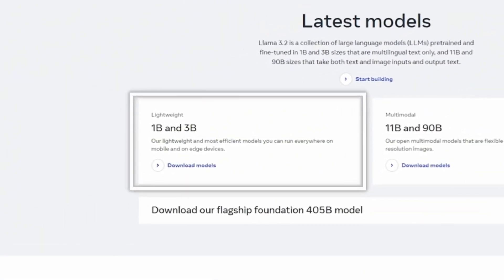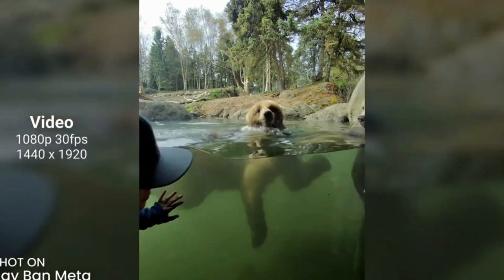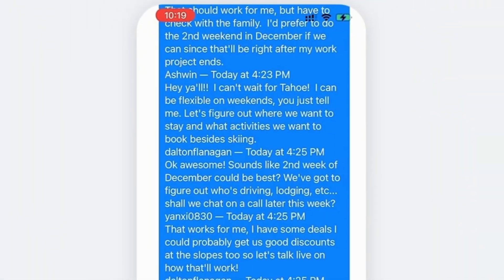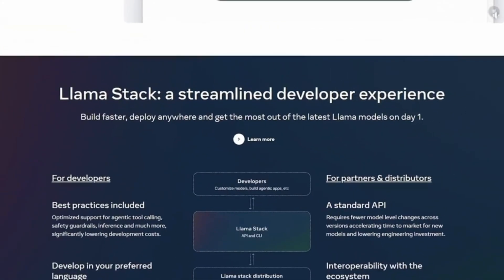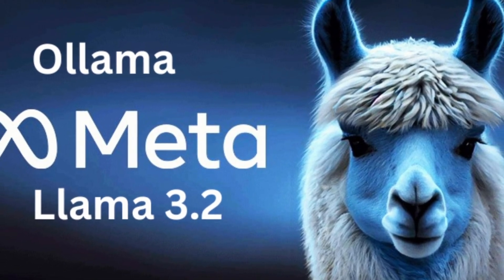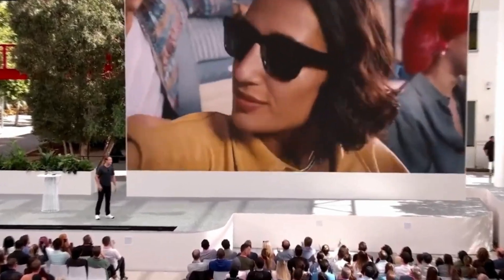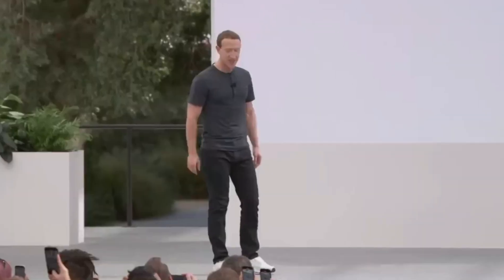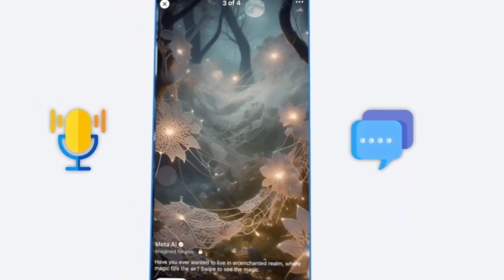LLAMA 3.2 IS OUTPERFORMING OPENAI AT ITS OWN GAME: MULTIMODAL AI, ADVANCED VOICE MODE, ORION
Meta's AI Dominance: Llama 3.2, AR Glasses, and the Future of Interaction. We discuss the latest developments from Meta, including the impressive Llama 3.2 AI model that is outperforming OpenAI's offerings. We explore how Llama 3.2's multimodal capabilities, voice tech, and integration with Meta's augmented reality glasses could transform how we interact with AI. We also cover Meta's open-source approach, new VR headsets, and AI features for advertisers. The video encourages viewers to share their thoughts on whether Meta's strategy can truly revolutionize the future of AI.

Topic: LLAMA 3.2 IS OUTPERFORMING OPENAI AT ITS OWN GAME: MULTIMODAL AI, ADVANCED VOICE MODE, ORION